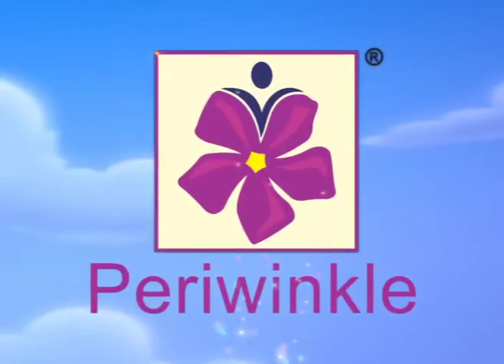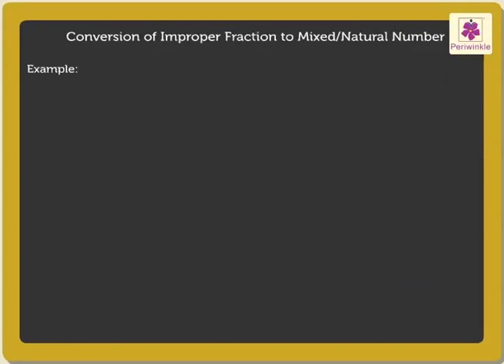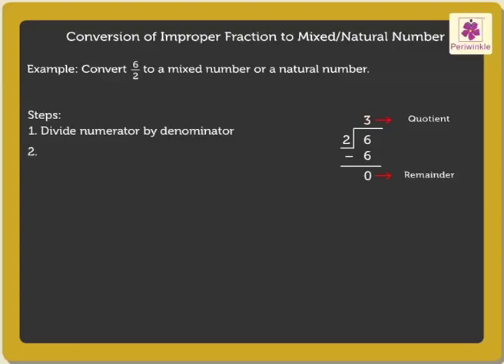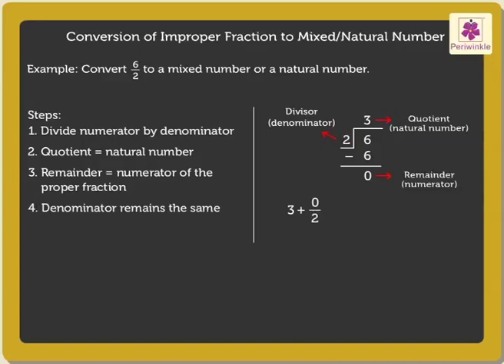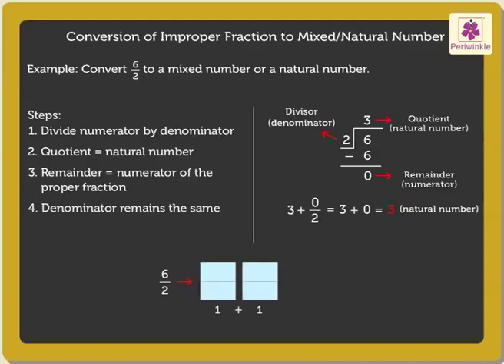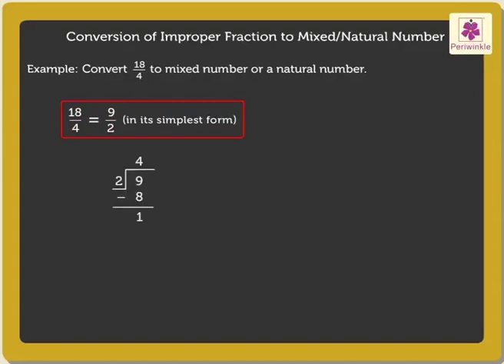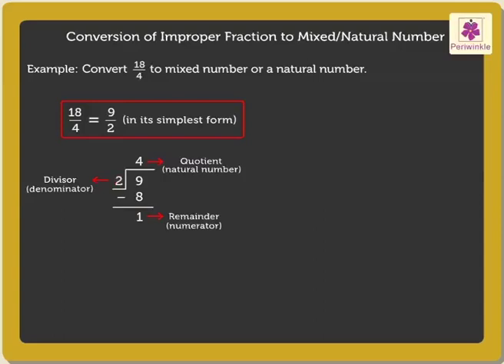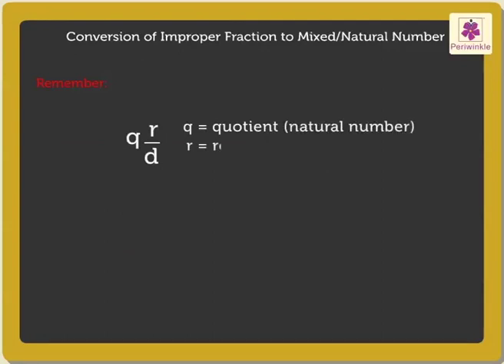Conversion of Improper Fractions to Mixed Numbers | Mathematics Grade 4 | Periwinkle